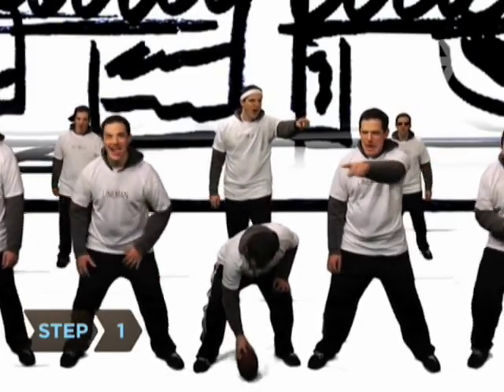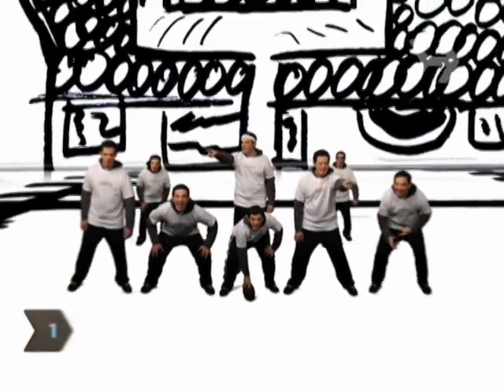How to Do a Flea-Flicker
Catch a good pass defense off-guard with the classic flea-flicker.

Step 1: Line up on offense
Have your offense line up with a wide receiver on each side, a left fullback and a halfback.

Step 2: Send the wide receiver to the end zone
Snap the ball to the quarterback, and send the left wide receiver on an end-zone route.

Step 3: Hand off to the halfback
Have the quarterback hand off to the halfback and then continue to drop back as the back runs up the right side.

Tip
Once the defense sees the running back with the ball, they’ll think it’s a running play and lose track of the receivers.

Step 4: Block for the running back
Block for the running back just as you would if he were sincerely running.

Step 5: Have the running back lateral the ball back to the
Have the running back streak up the right side and, just before passing the line of scrimmage, have him turn and lateral the ball back to the quarterback.

Step 6: Pass the ball
Pass to an open receiver, typically the left wide receiver.

University of Illinois coach Bob Zuppke is credited for inventing the flea-flicker in the 1910s.